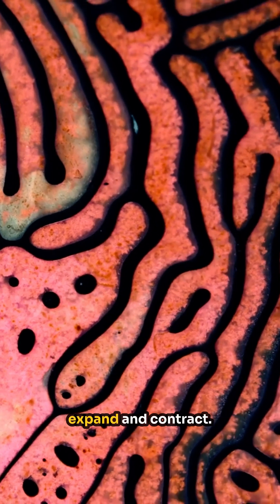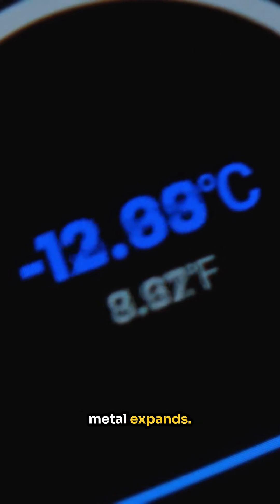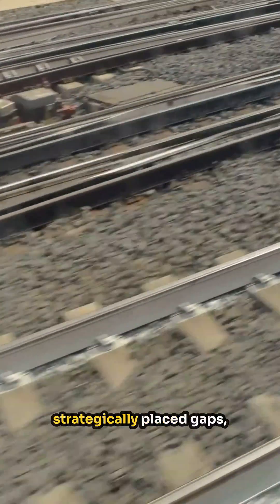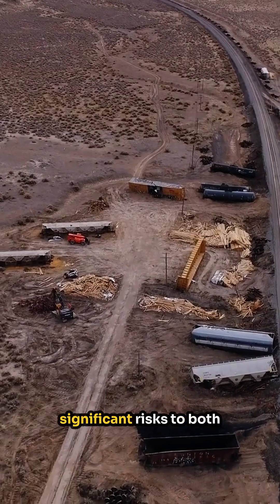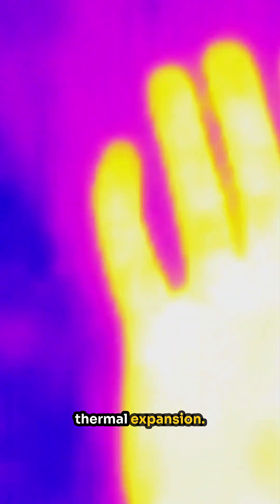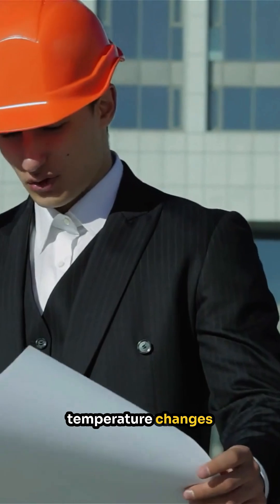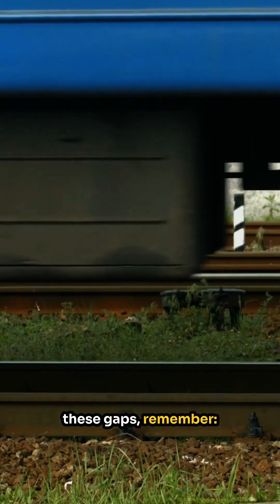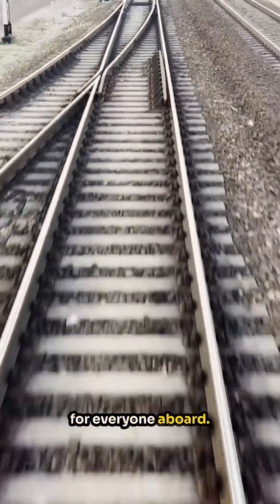Gaps Between Rails: Safety and Expansion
Why are there gaps between railway tracks? These small spaces play a big role in safety. As temperatures change, steel rails expand and contract. Without gaps, this movement could cause tracks to warp or break, leading to dangerous derailments. Engineers calculate these gaps precisely to handle thermal expansion, ensuring smooth and safe train journeys every time.